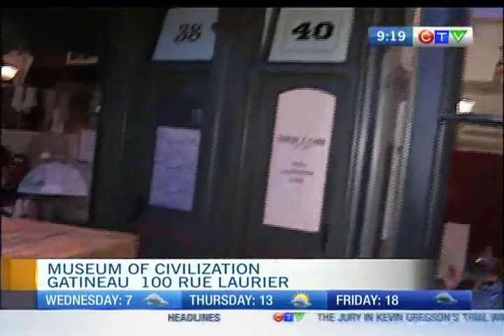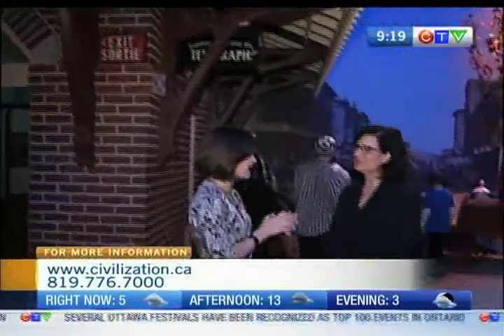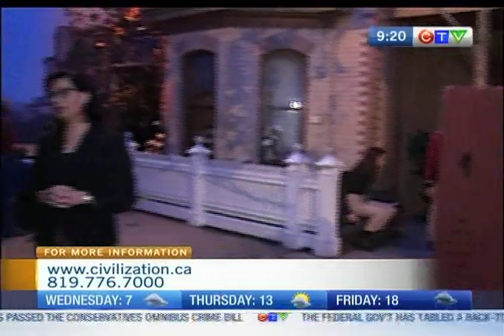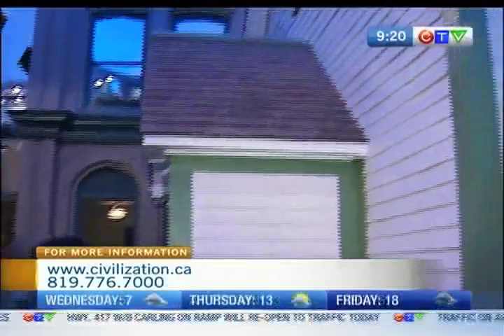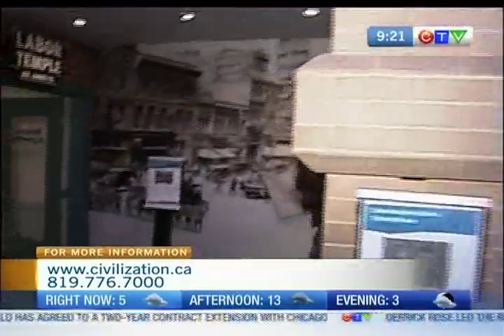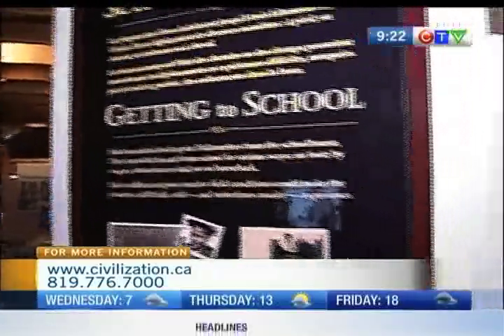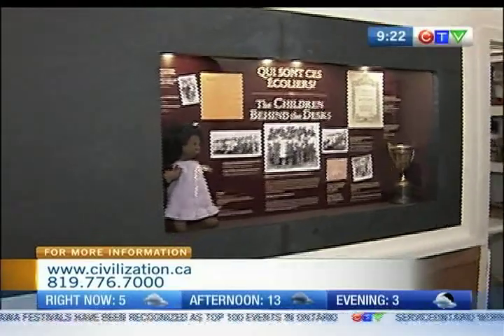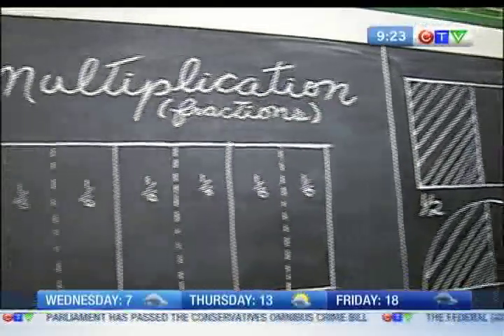Museum of Civilization 3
CTV Morning Live's Sarah Freemark visited the Museum of Civilization and Canada Hall, getting an idea of what life used to be like in Canada.